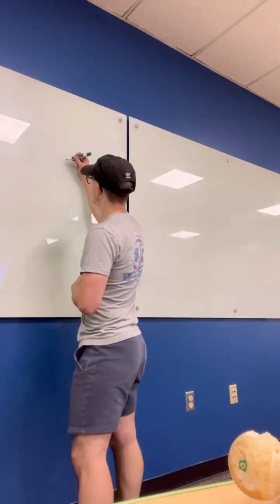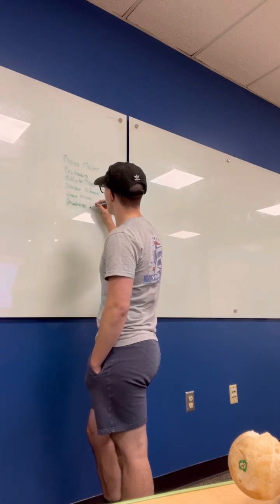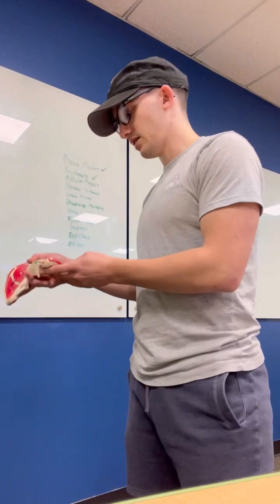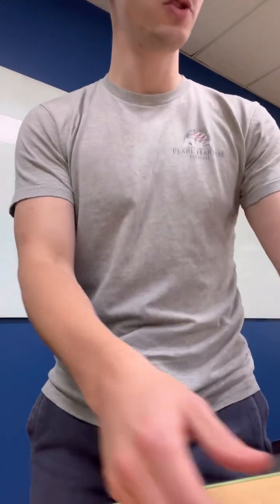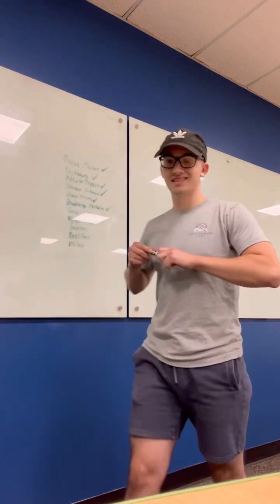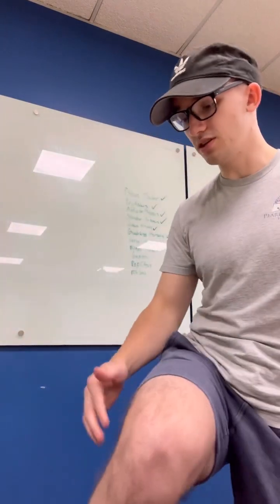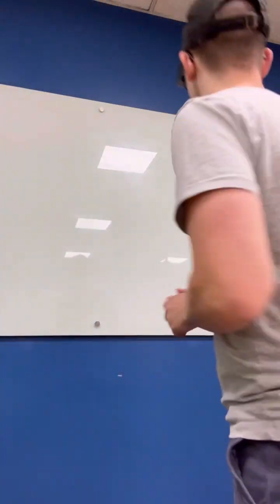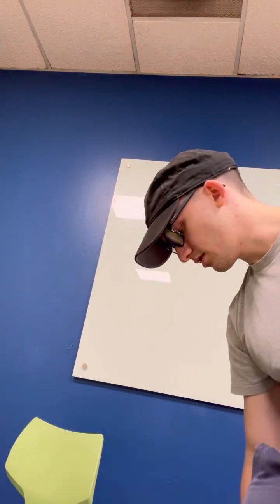LE O, I, Actions - Bryce Idoni